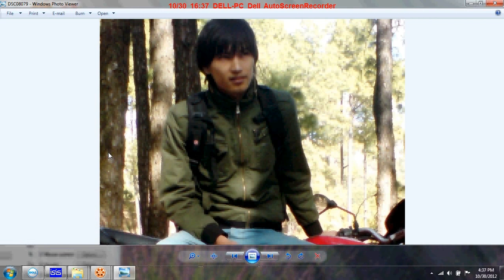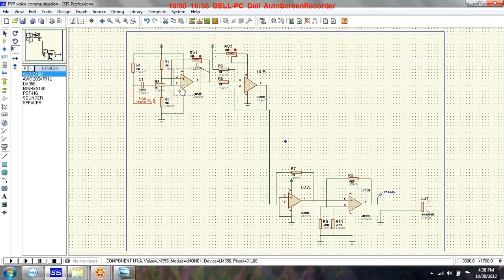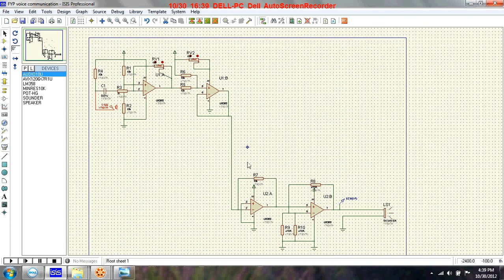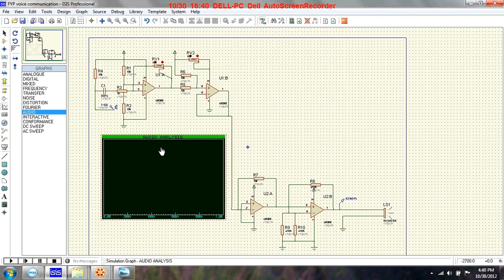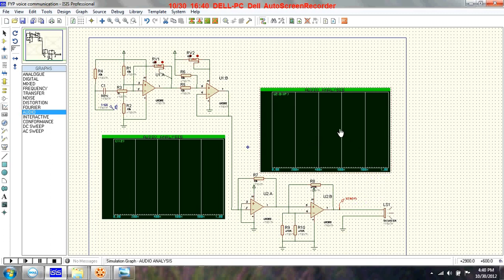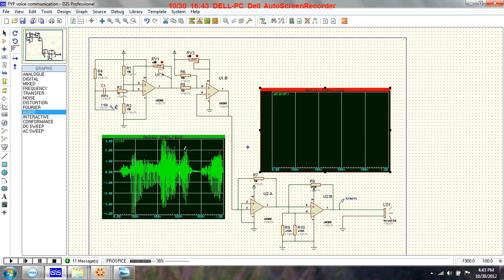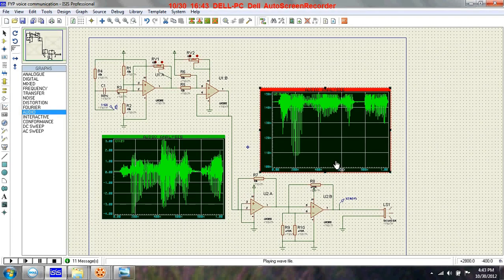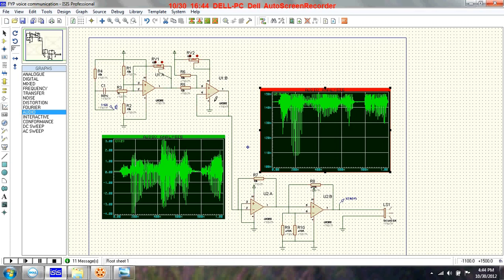voice transmission using LM358 op-amp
you can transmit your own voice using a mic on the transmitter side and by changing the capacitor value C1(on the left side, to which we have connected our voice signal to be transmitted), you can see how the sound at the output changes. This circuit can be built using LASER beam as a communication channel. That means using this circuit, you can transmit your voice signal to the receiver through a LASER link. Isn't that interesting?